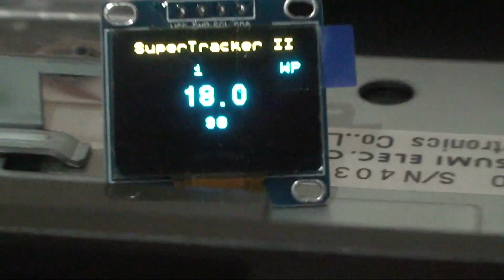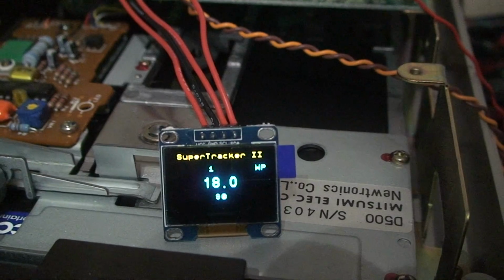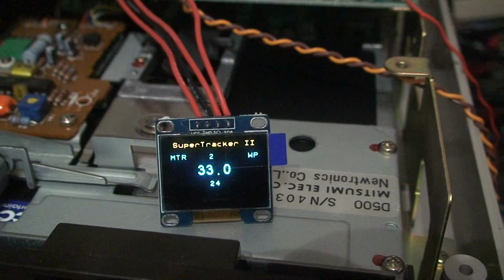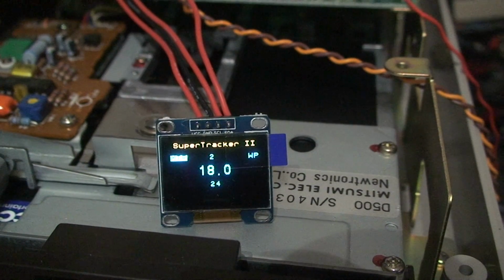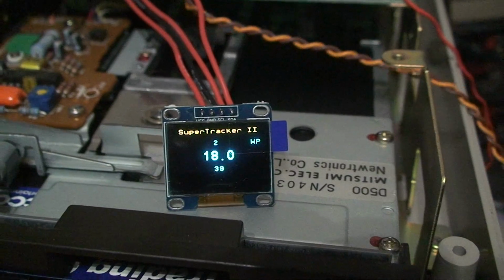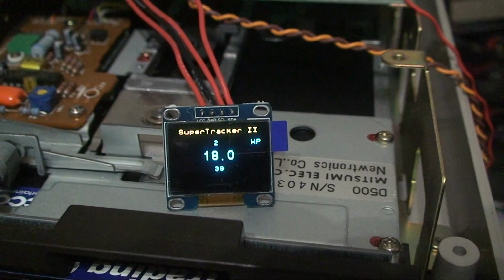SuperTracker II - [Part 4] Loading a RapidLok Title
This is the SuperTracker II loading PSI-5 Trading Company, a RapidLok protected disk.